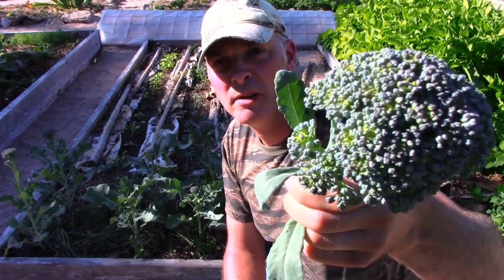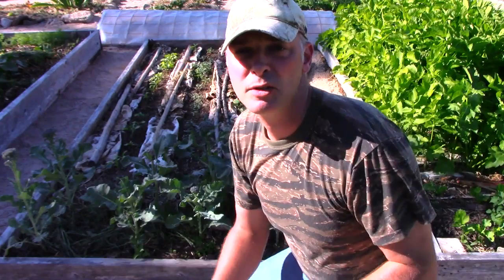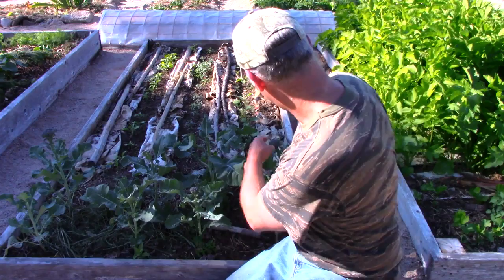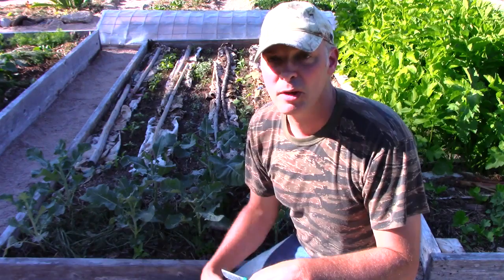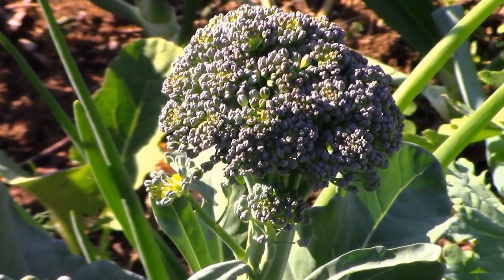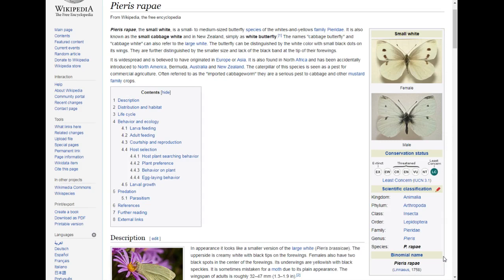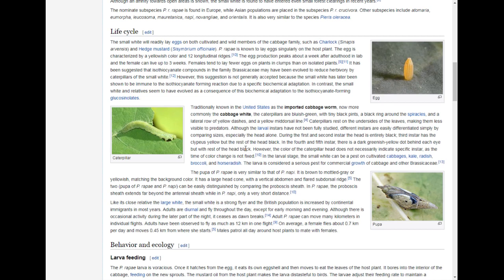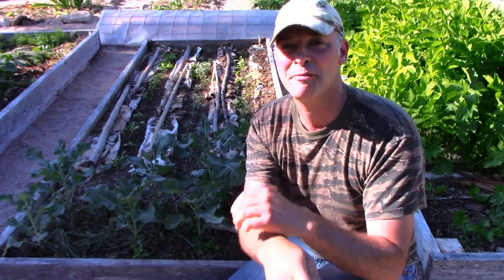Broccolini: A Great Alternative for Short Growing Seasons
In this video I talk about the wonderful results that I've gotten this year with a fast growing (57 days to maturity) variety of broccoli called "Artwork Broccolini". I also talk a little about an interesting beneficial insect that I've seen in the garden hunting one of the pests that attack broccolini and other cole crops.